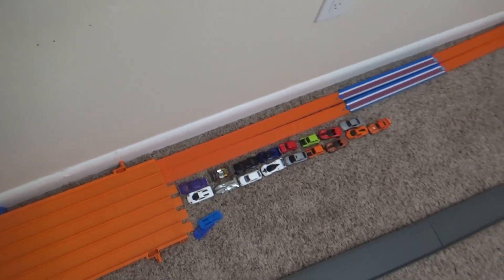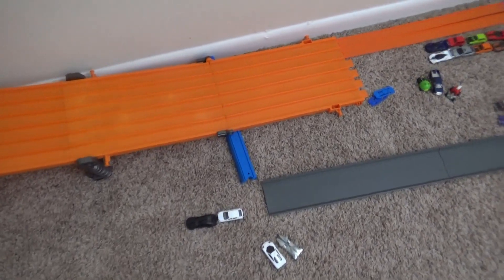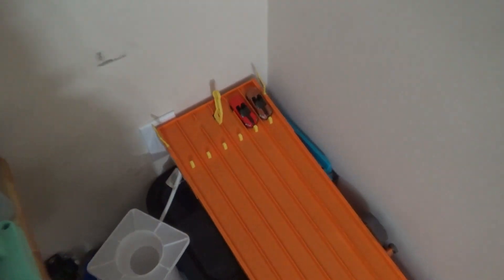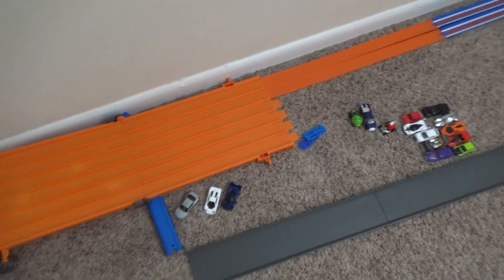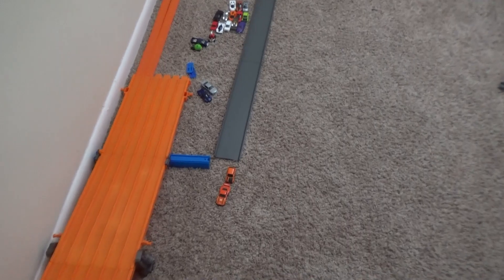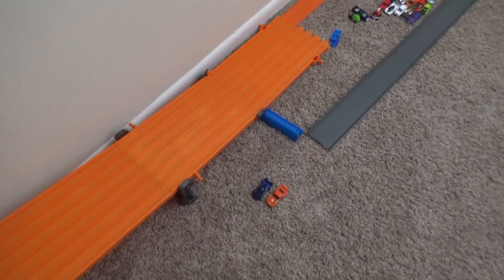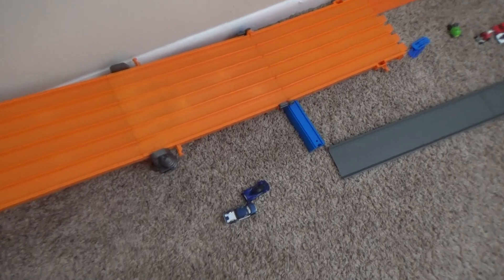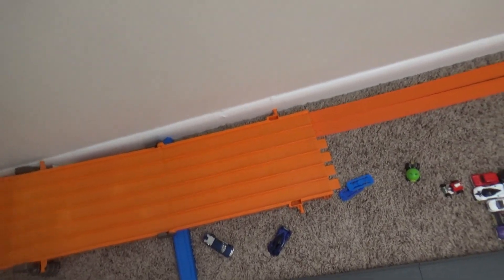Race wars 6 of 2023